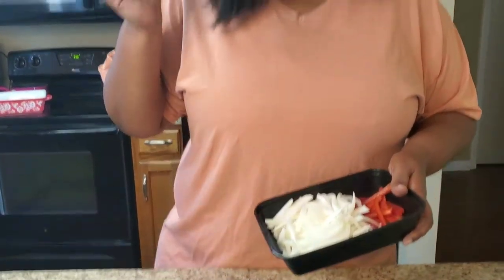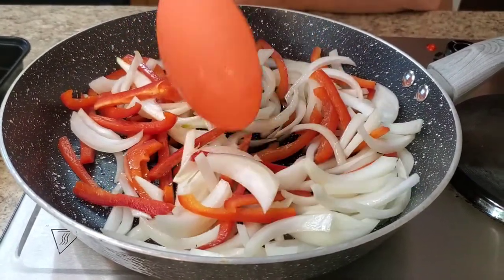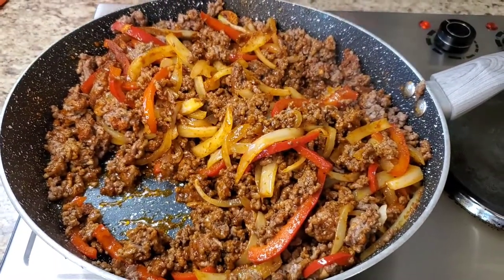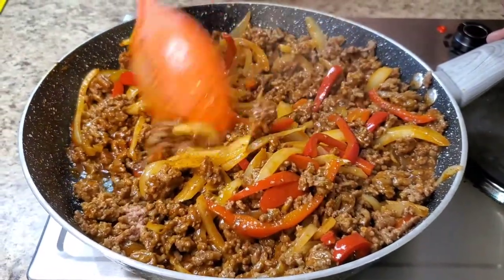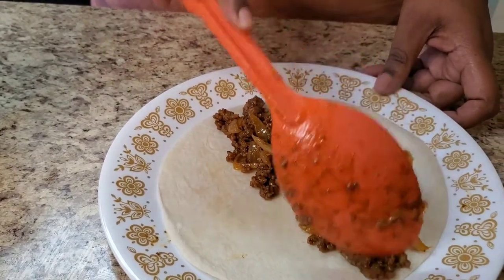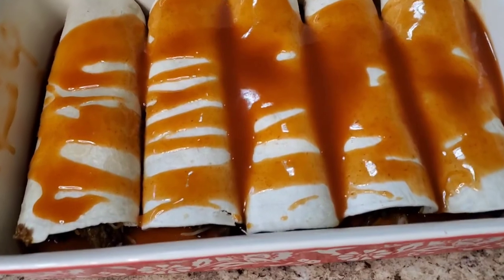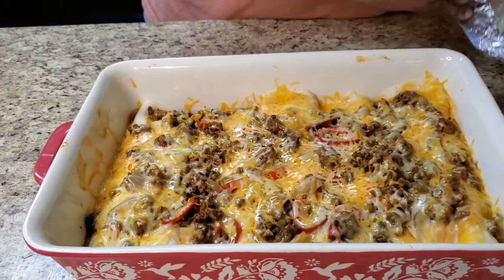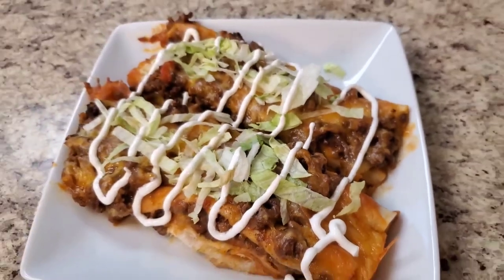How to make the Best Enchiladas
Shop
You want the Meat Masher I use Click